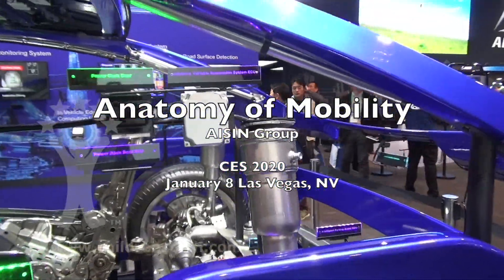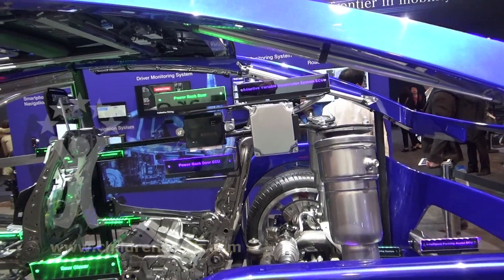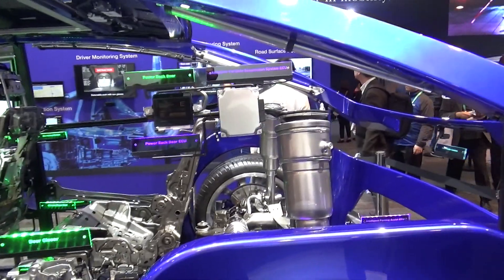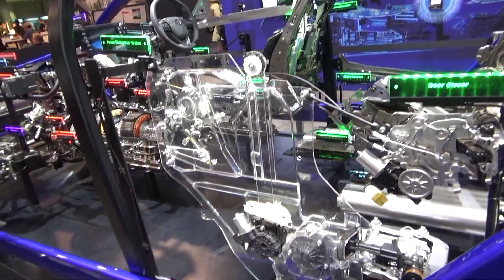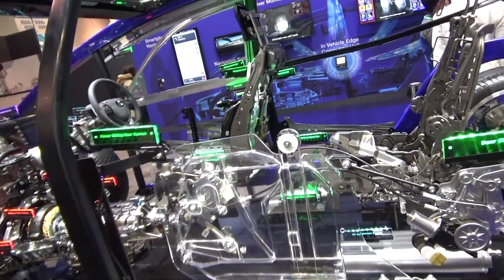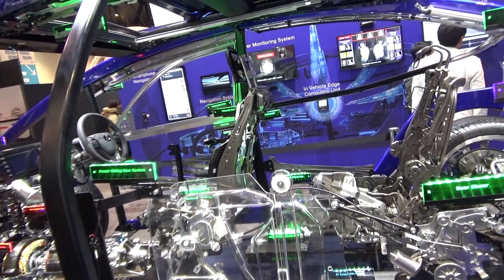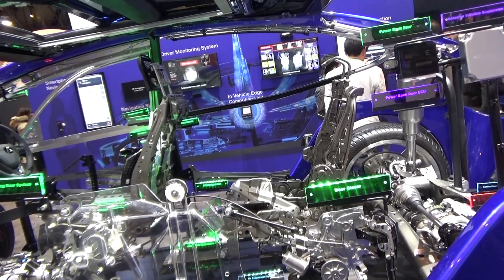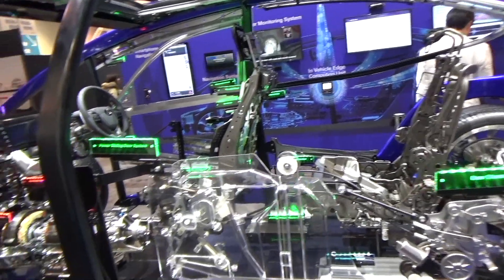What's inside your Toyota? Here's Aisin's Anatomy of Mobility display at CES 2020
Use this video to show your child's what's inside a modern car. Parts include a hybrid damper, that converts motion into electric power for the battery.
Aisin Seiki is a Japanese corporation who's parent organization is Toyota (with 51% ownership) located in Kariya, Aichi, Japan.
At this year's CES I walked by the display and asked one of the floor reps some questions. At the end of the video, you can see the Bosch Benteler electric car.